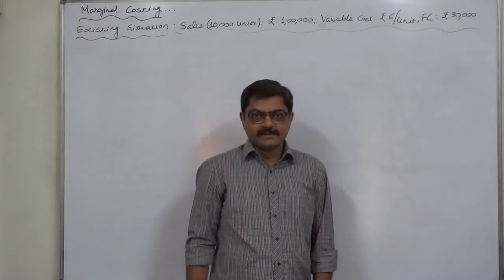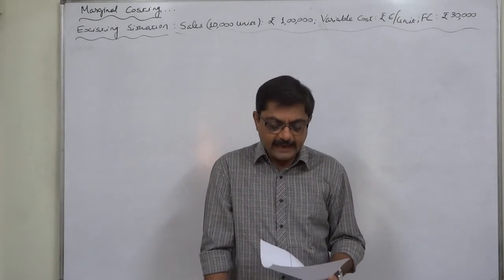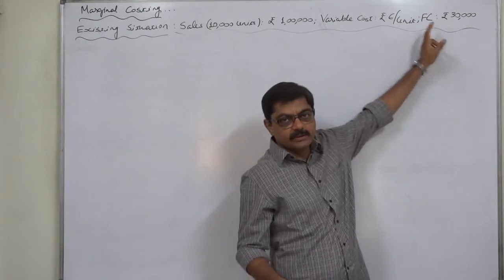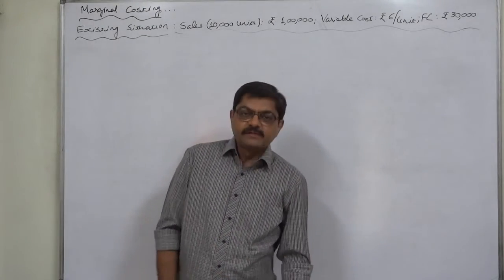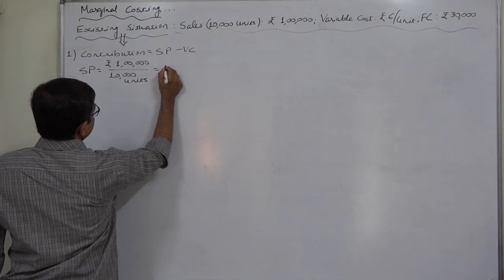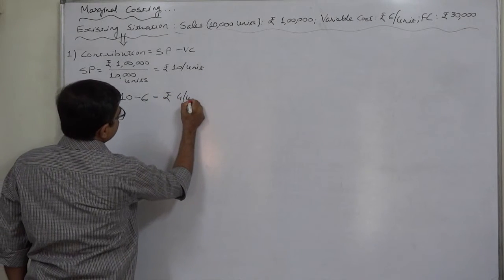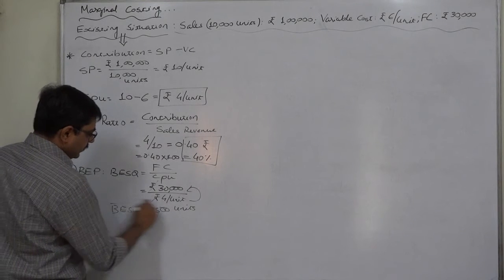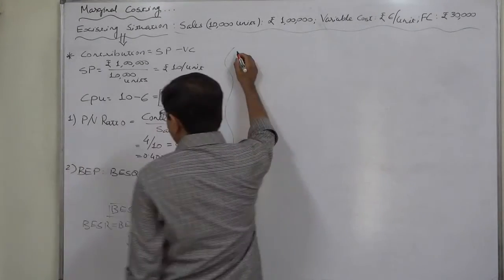Marginal Costing 8 BEP, PV Ratio, , Revised BEP, Reivsed PV Ratio etc Part 1 of 8